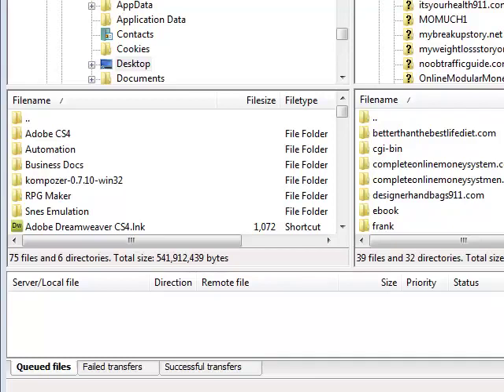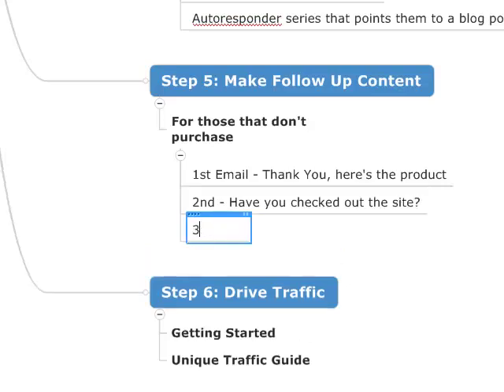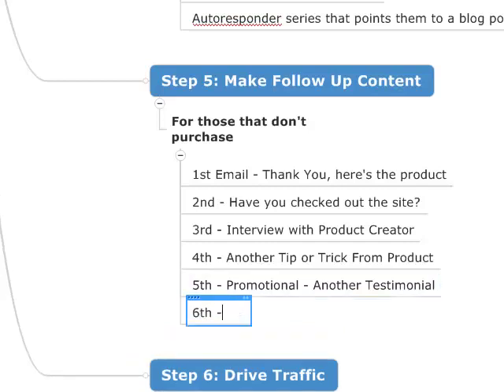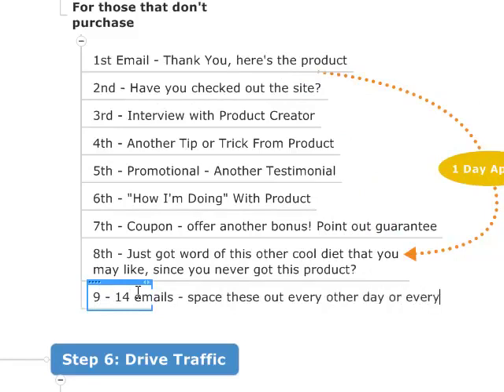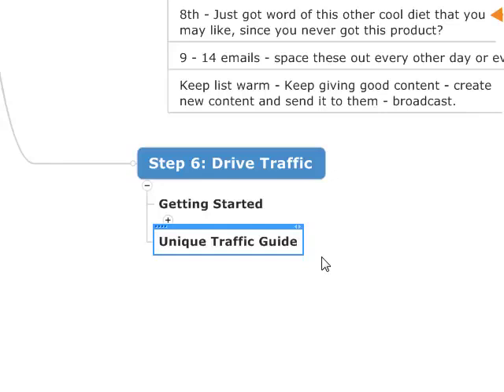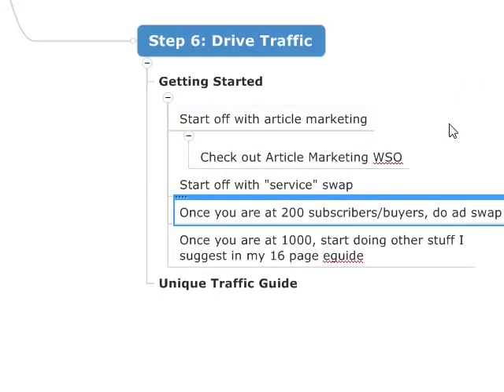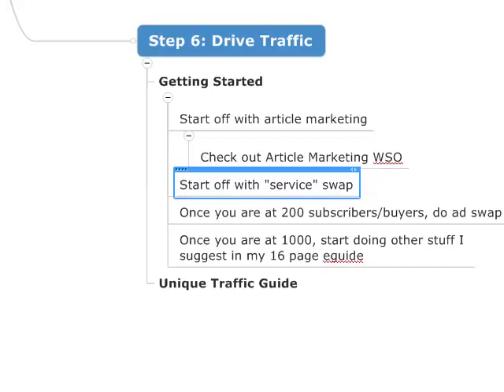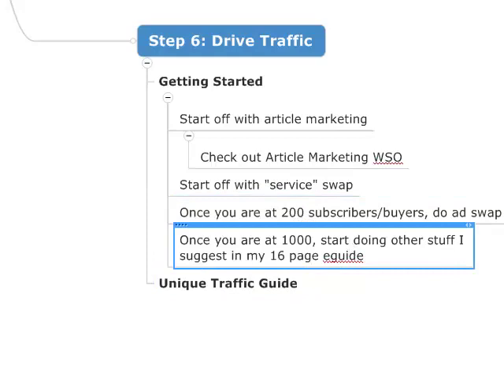how to make money from Google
I want to show you how to make money from Google. The company has grown so big that they are now in over 200 countries and they offer customers the opportunity to go through their advertising programs. I know this sounds complicated but I will break it down for you in this video.Discover how you can make money from Google. This video reveals all the secrets and explains the process of making money with Google AdSense.